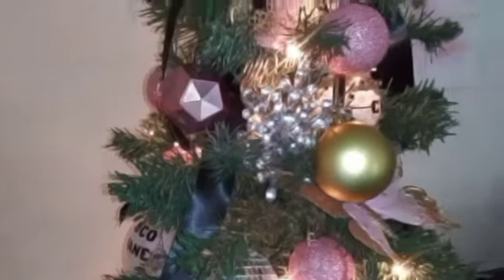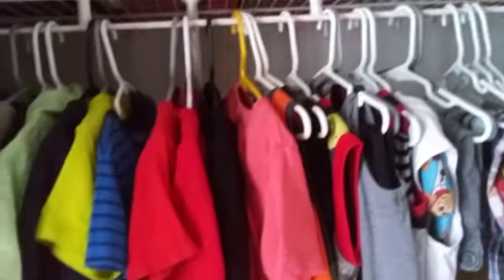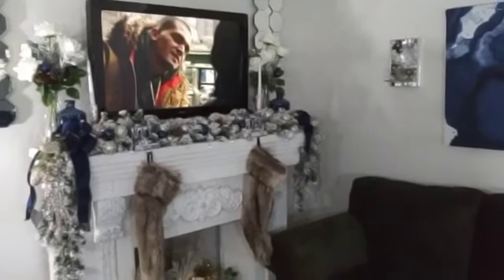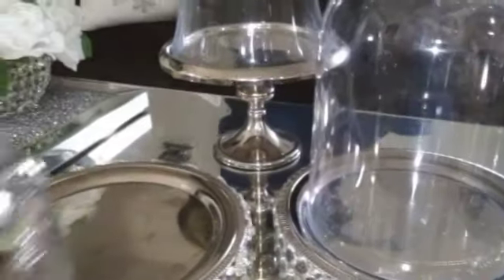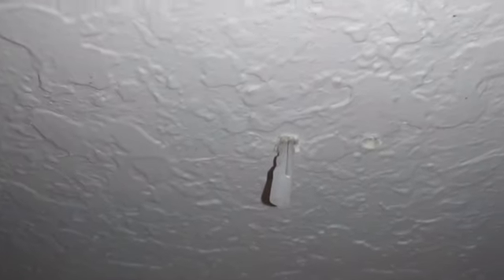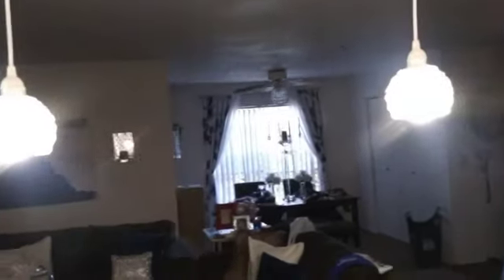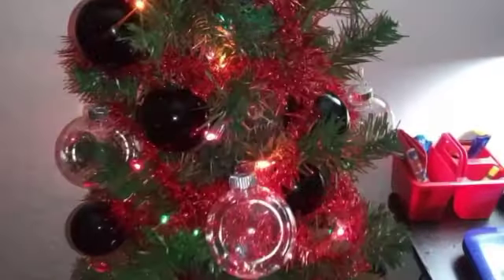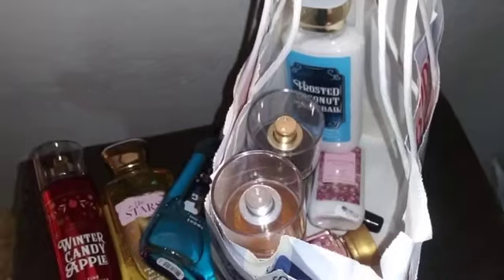Daily Vlog: Behind-the-scenes of a Youtuber / Decorate & Cleaning / Sad Candle Day